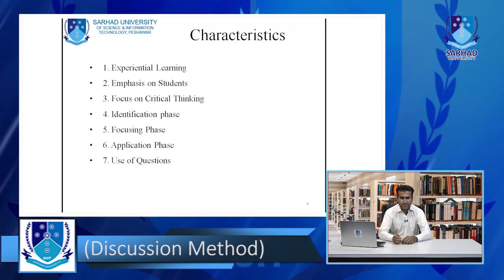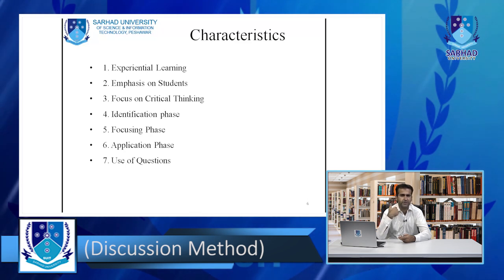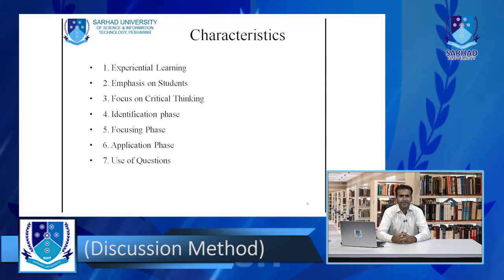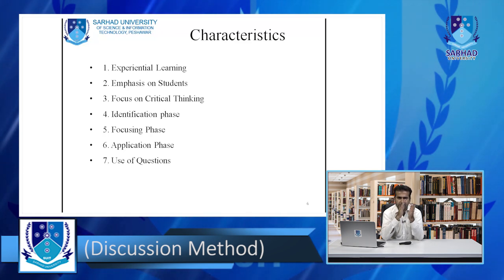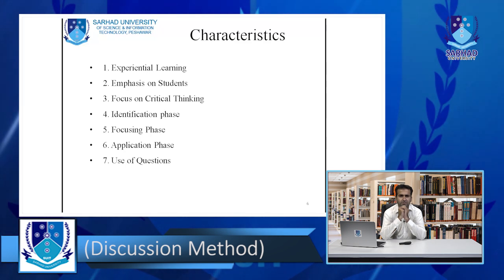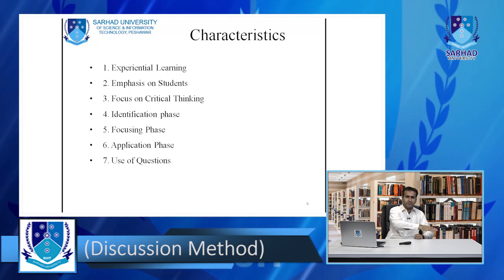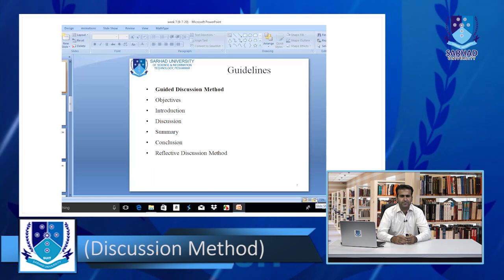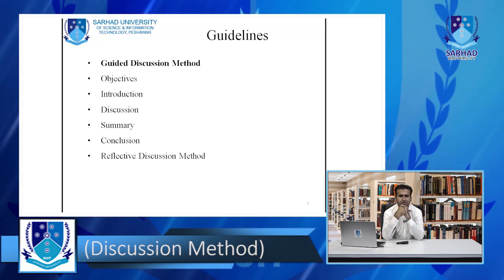EDU312 W8 L8